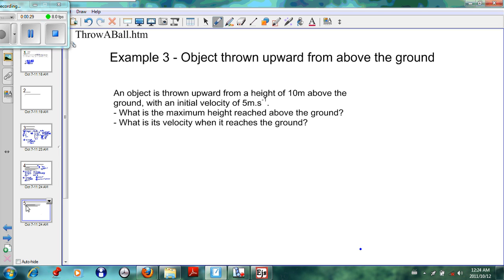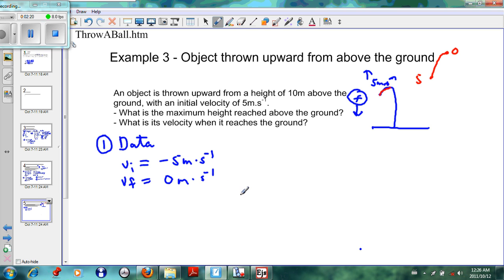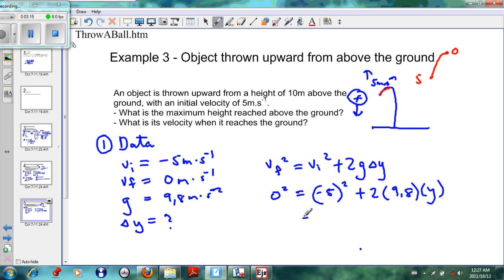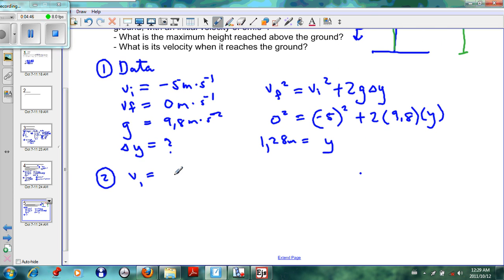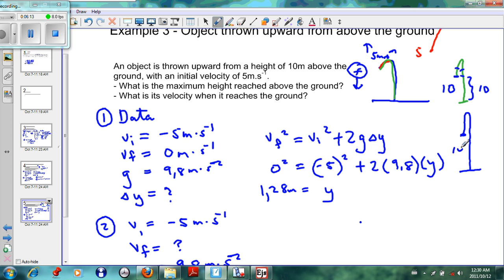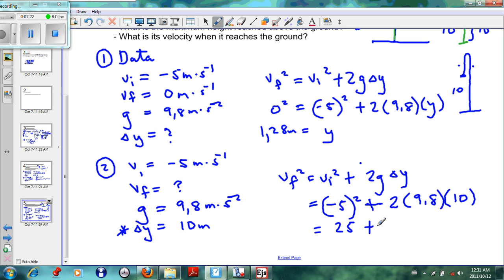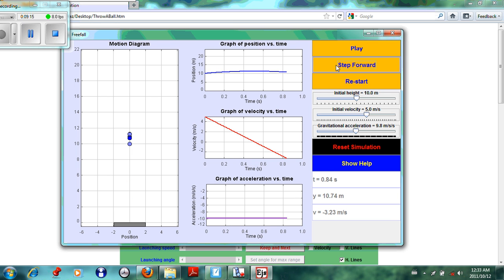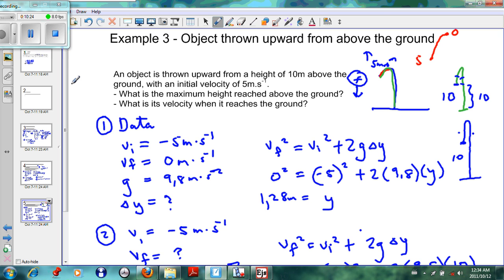Projectile motion - Advanced question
Calculations relating to an object thrown upwards from a height above the ground. Extremely important for exam revision! A must for revision in mechanics on equations of motion and projectile motion.